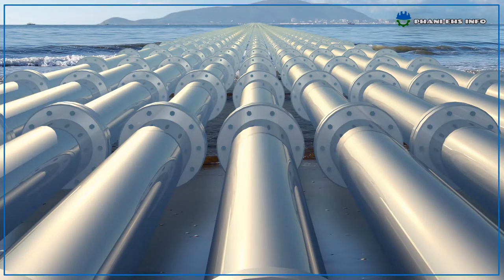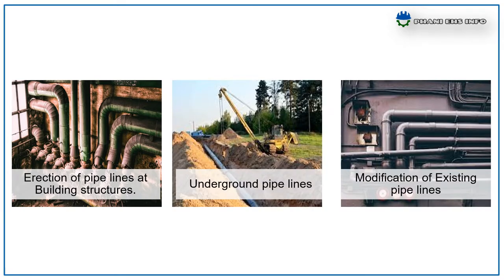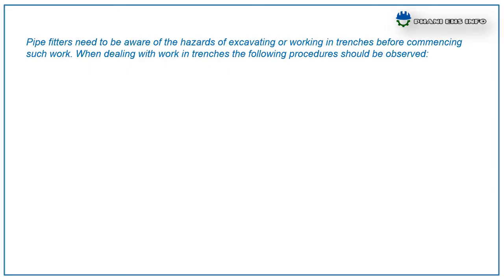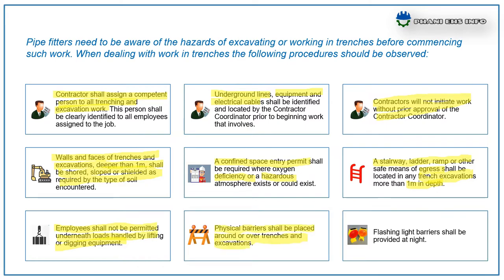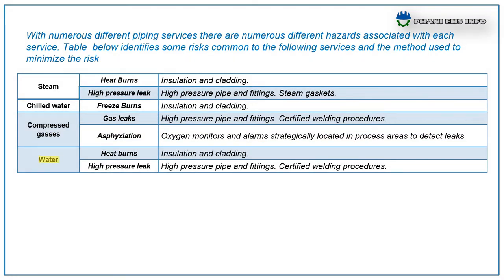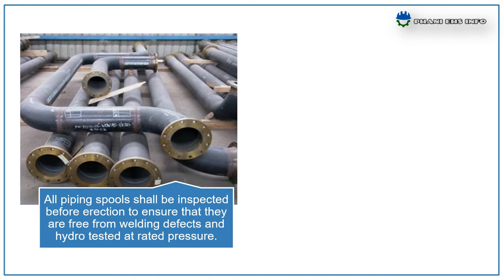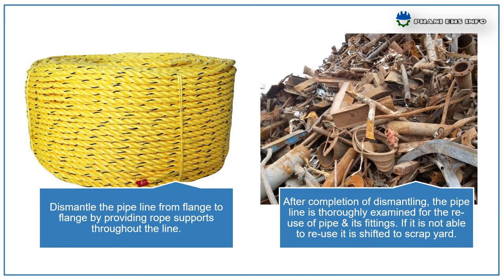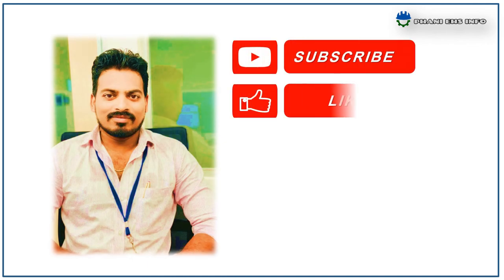PIPE LINE ERECTION WORKS SAFETY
Pipe line erection works types and safety instructions